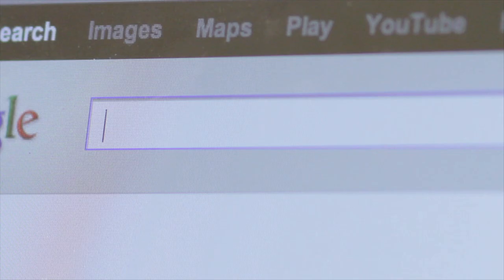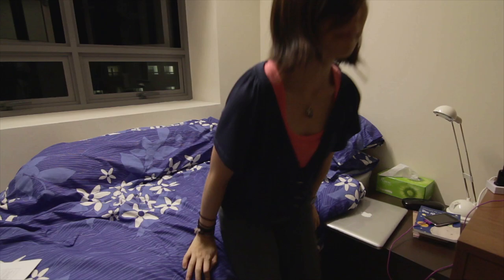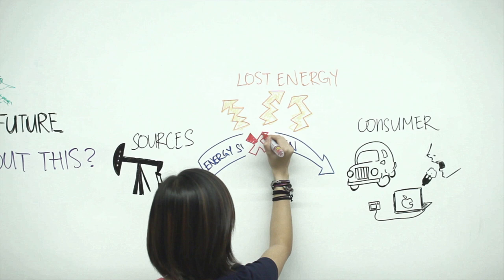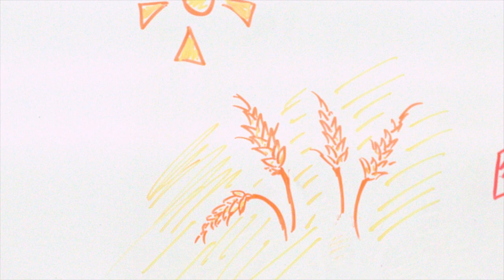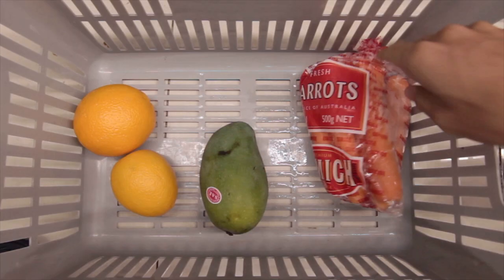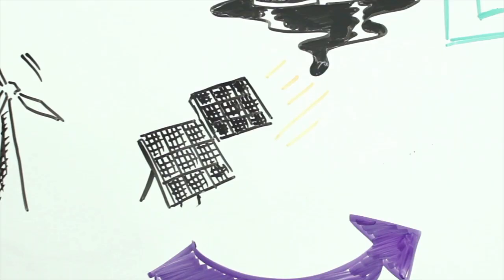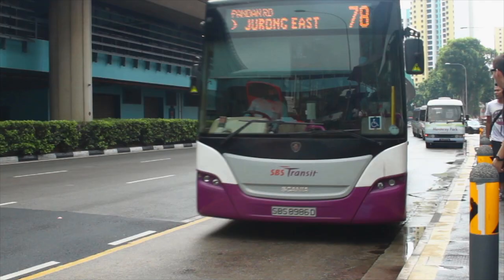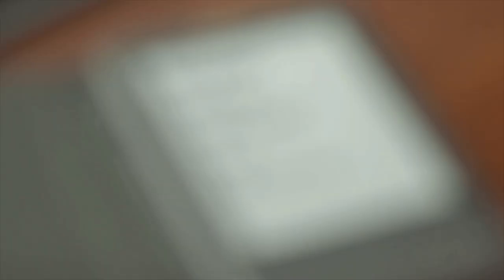Our Green Future: How About This?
Team Gruen's submission for the EMA Youth for Energy Video Competition 2012.

Team Gruen:
James Hii
Rachel Lim
Benjamin Ho

Special thanks to Vanessa Loh for the video music.